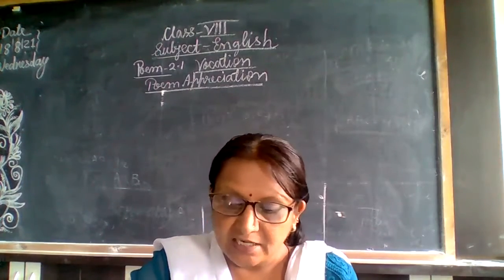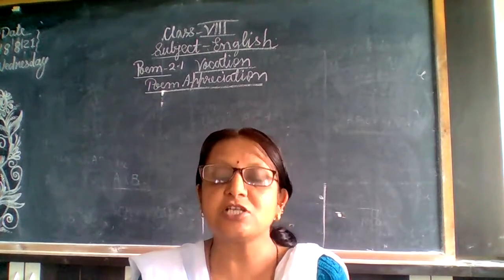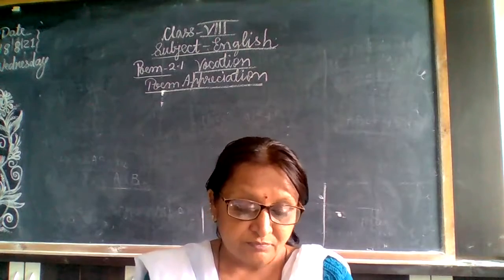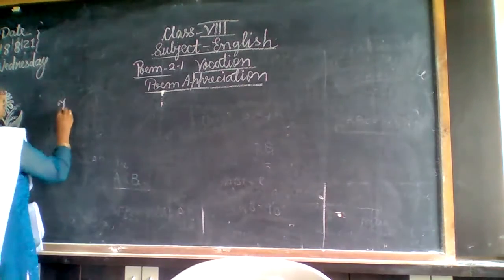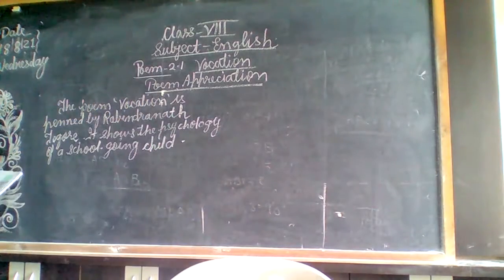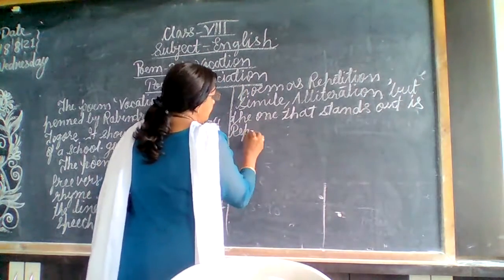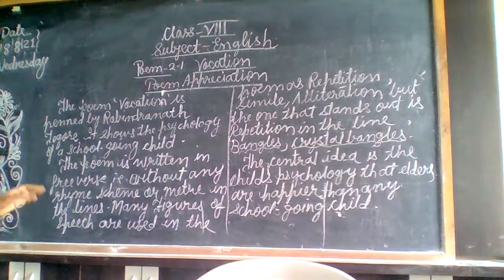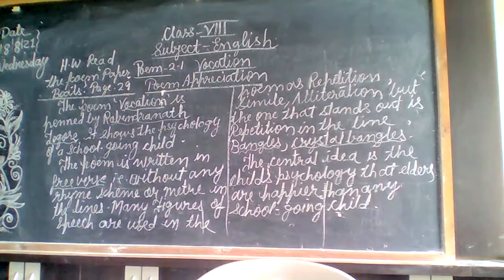STATE BOARD Std 8 English - Vacation